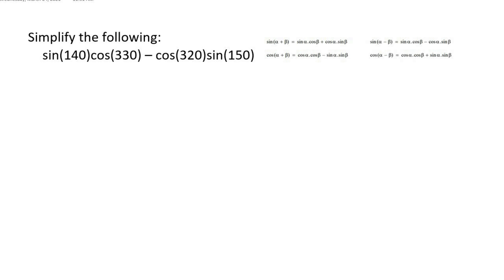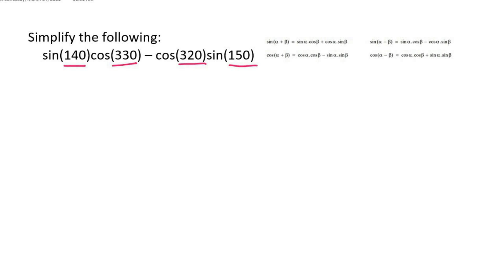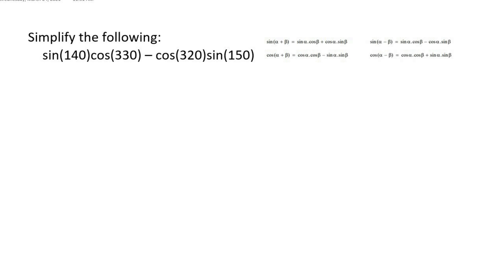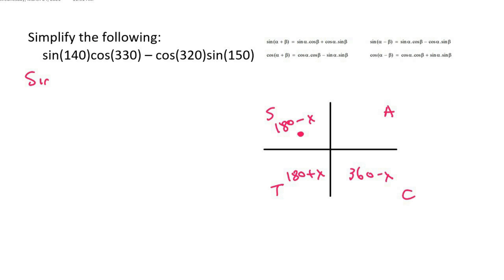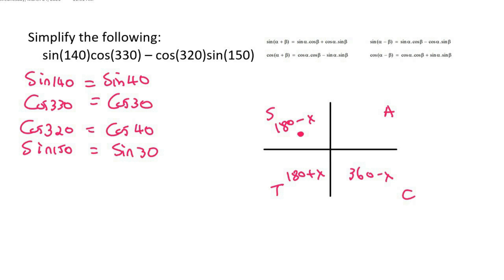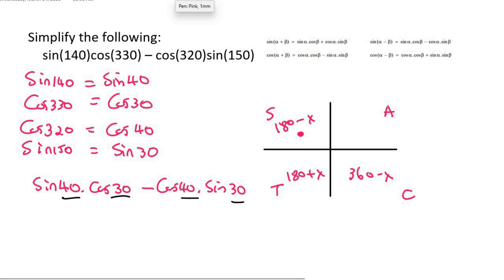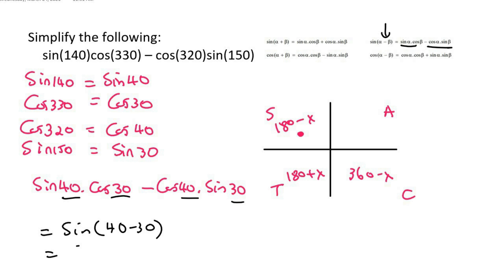Compound Angles Grade 12: Practice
In this lesson we practice grade 12 compound angles.